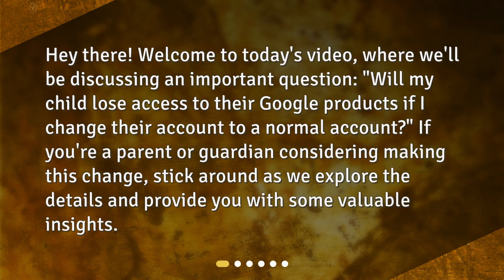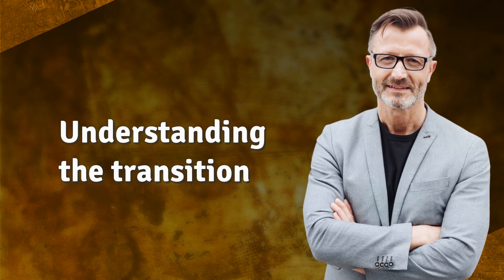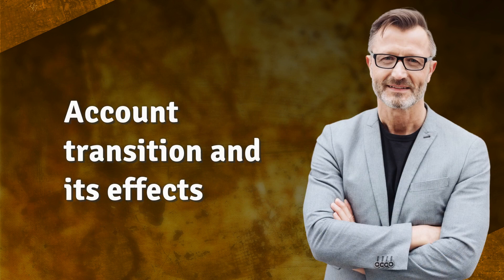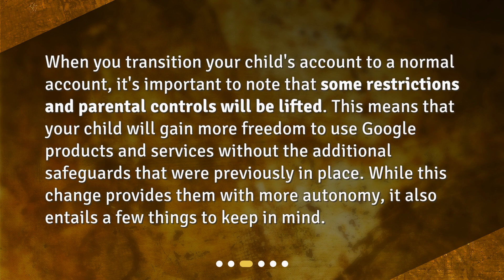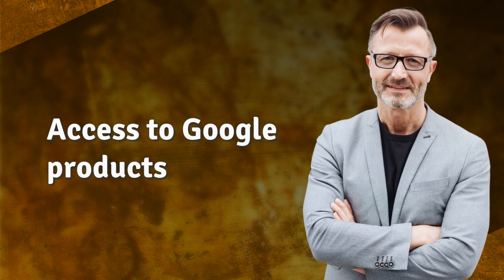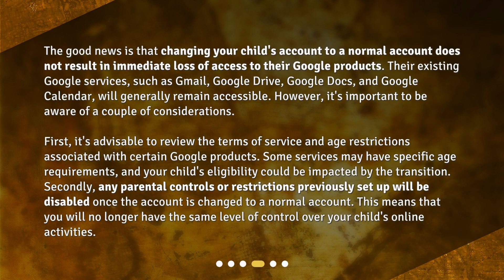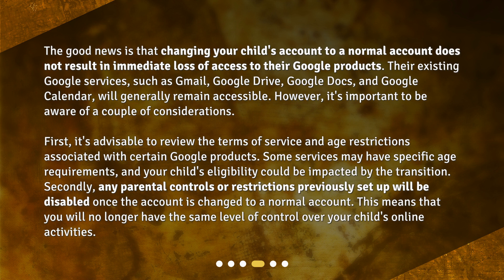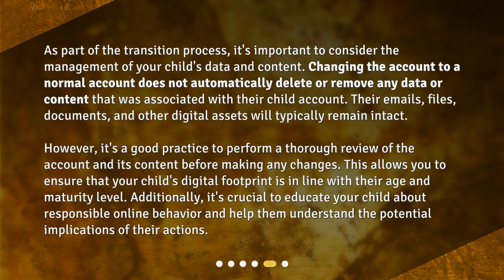Will my child lose access to their Google products if I change their account to a normal account?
Will my child lose access to their Google products if I change their account to a normal account? • Curious about changing your child's Google account to a normal account? Wondering if they'll lose access to their favorite Google products? Don't worry, we've got you covered! In this video, we explore the implications of transitioning your child's account, including the effects on parental controls and access to Google services. Tune in for valuable insights and peace of mind!

00:00 • Will my child lose access to their Google products if I change their account to a normal account?
00:26 • Understanding the transition
00:57 • Account transition and its effects
01:23 • Access to Google products
02:16 • Managing data and content